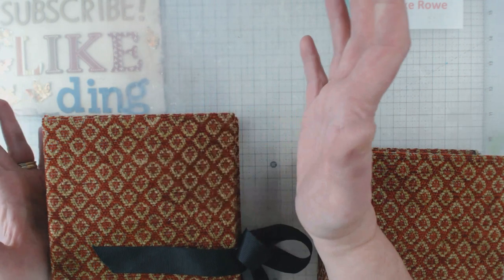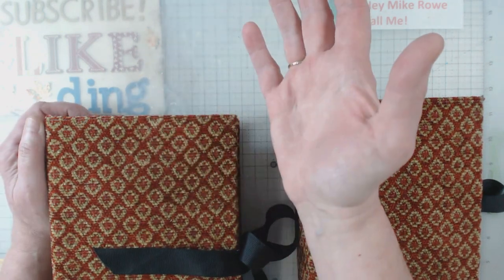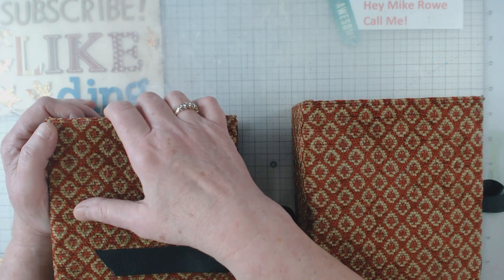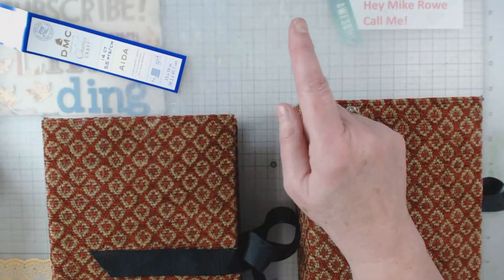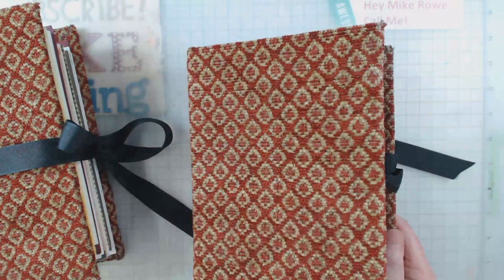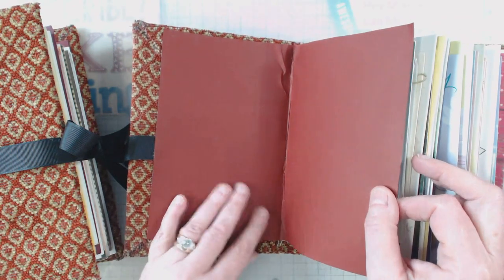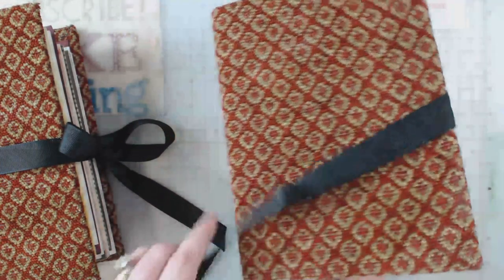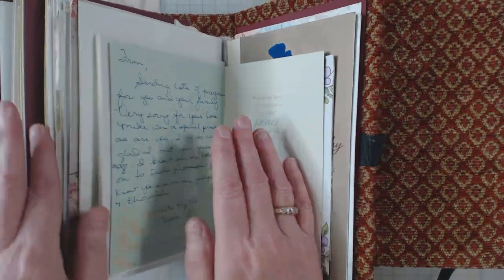Turn those Greeting cards into a Journal.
Have you been given greeting cards and not sure what to do with them!  Watch this video!